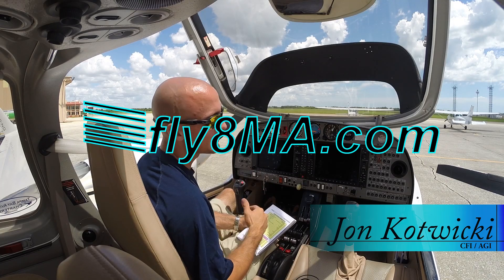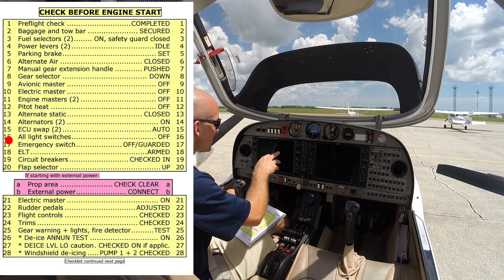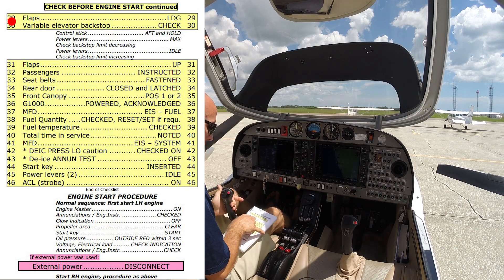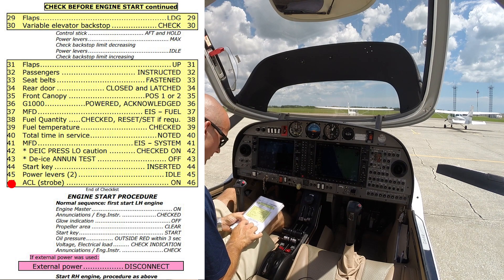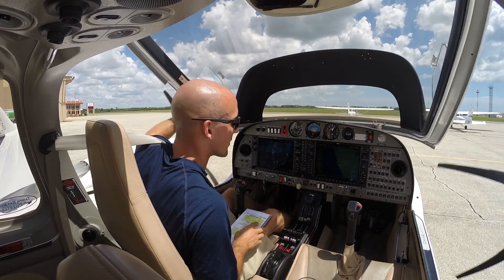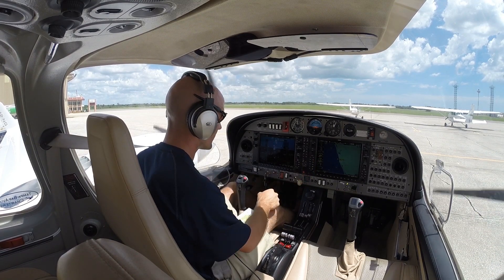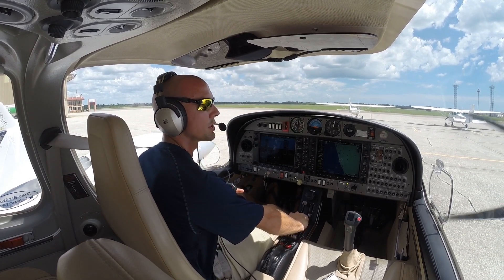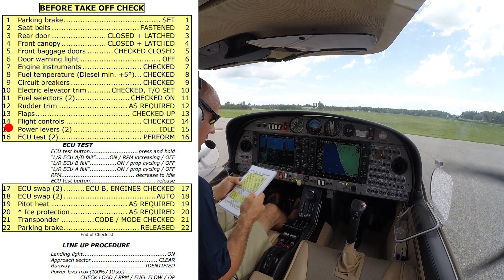Ground School: Startup and Takeoff on DA-42 NG | Diamond Twinstar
Engine startup and takeoff on diamond twinstar DA-42-NG.

🛩️Private Pilot:
-Airspace
-Landings

🌦️Instrument Pilot Ground School:
-Airspace
-Rules and Regulations
-Systems

🛫Commercial Pilot Bootcamp:
-Maintenance Requirements
-Systems
-Airspace

-Tailwheel
-Crosswind Landings
-Weather
-Airspace
-Seaplane
-Sport Pilot
-Spin Awareness